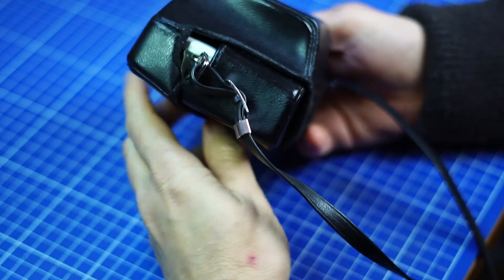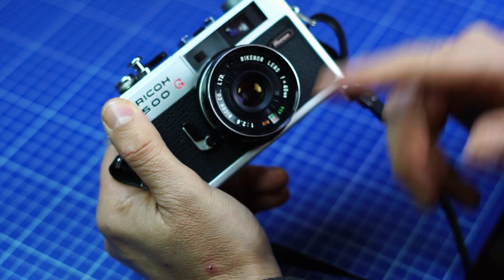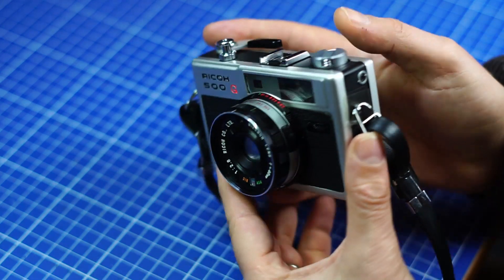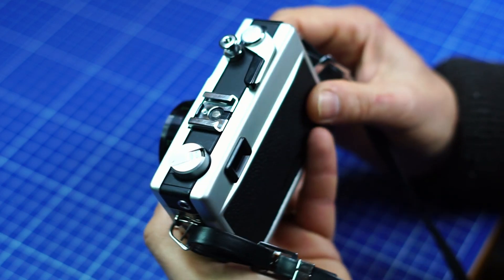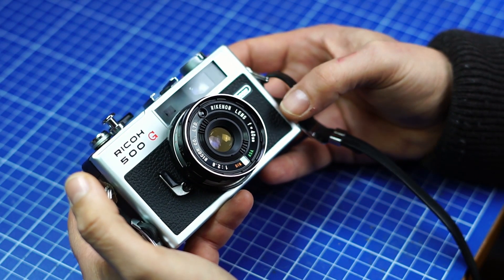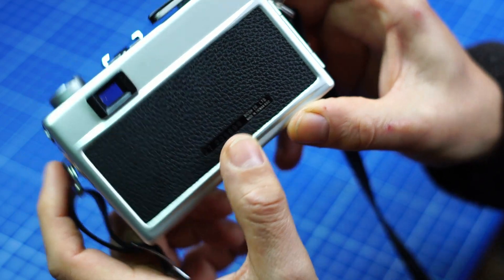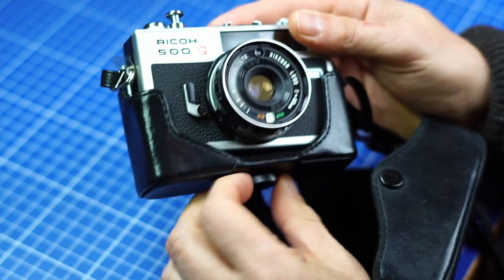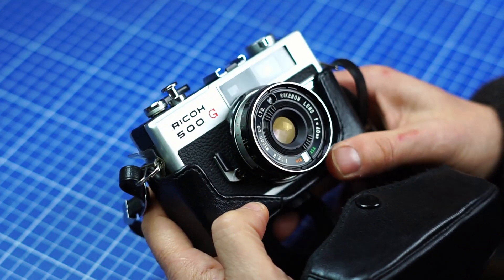The RICOH 500 G, a good little rangefinder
I bought this Ricoh little rangefinder because Iliked the look and it's was cheap, decided to shoot a roll of B&W film as a test and was happily surprised with the results ! a good starting camera on a budget.